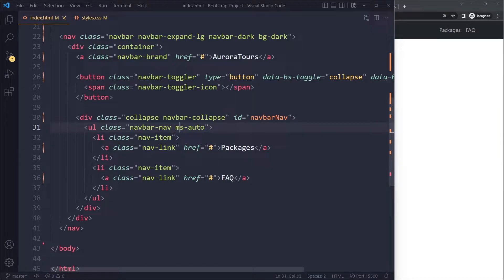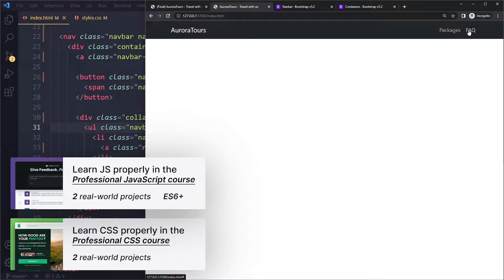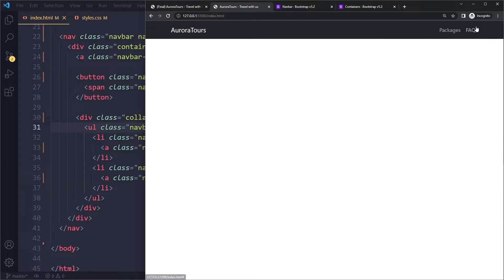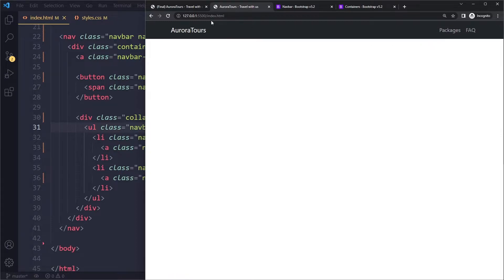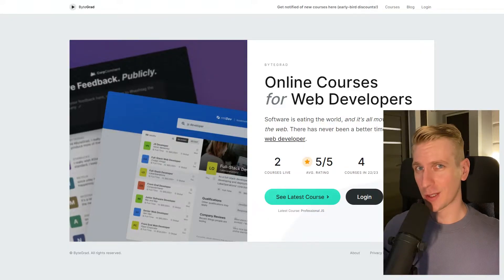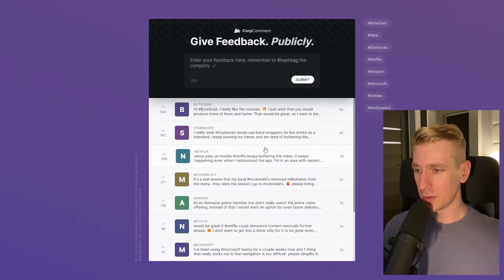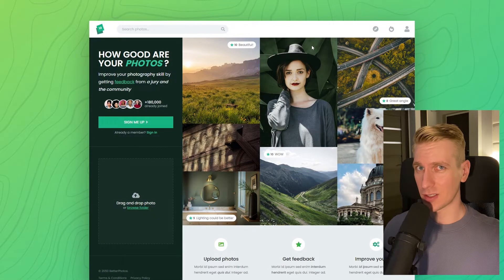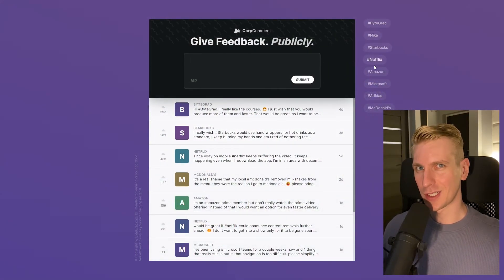Bootstrap 5 ml auto not working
0:00 Best solution